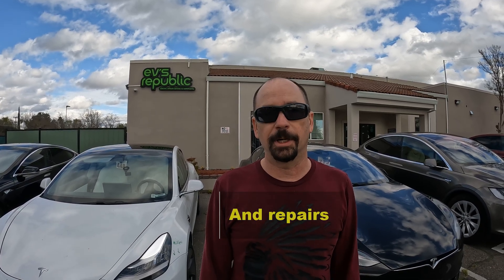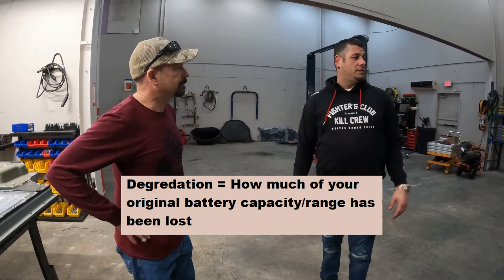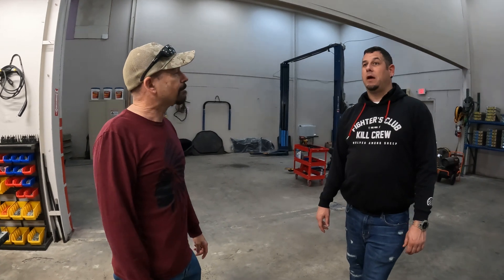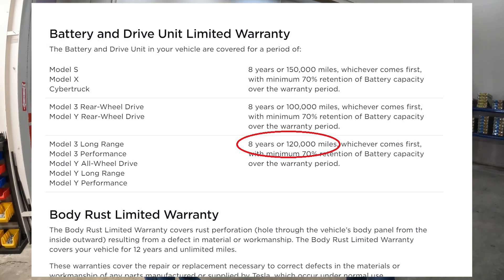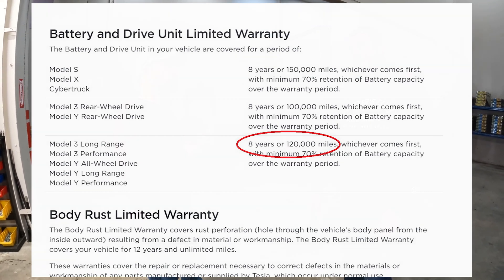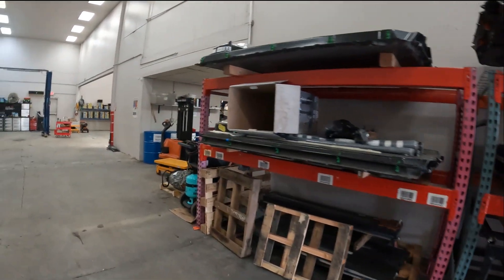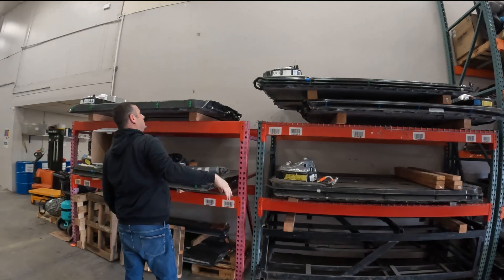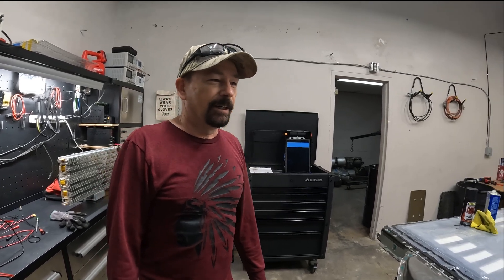EV Battery Repairs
I got the chance to tour EVs Republic in Rancho Cordova, CA (Sacramento)
to see how they refurbish and recycle Tesla Batteries.

Anyone thinking about getting a Tesla, they just brought back the referral program.